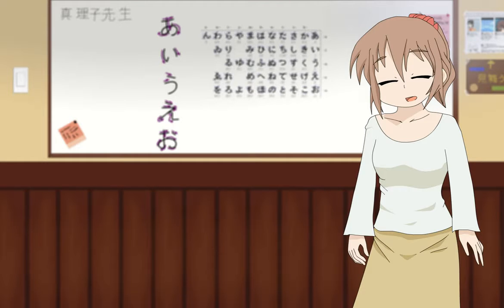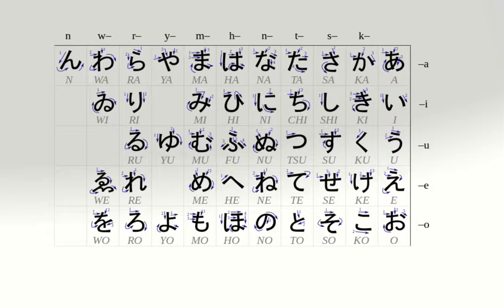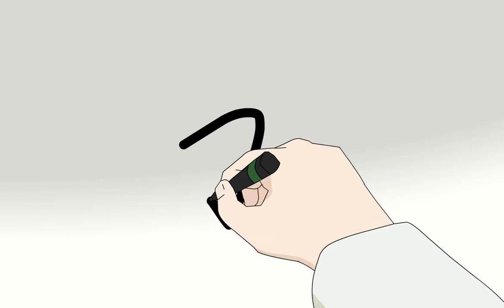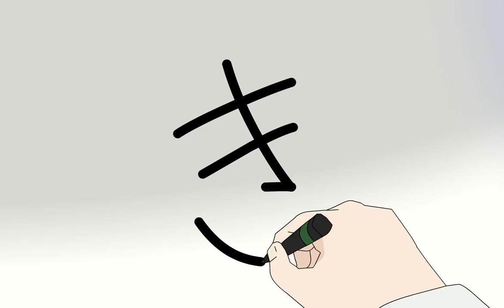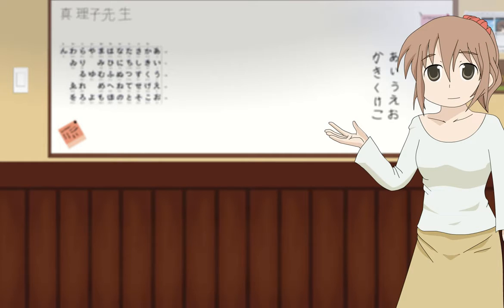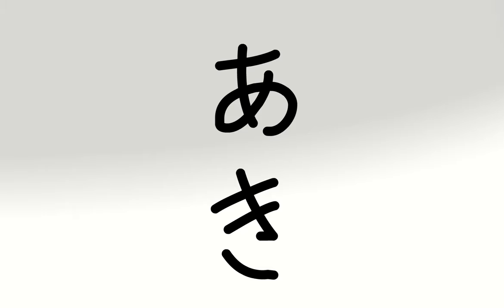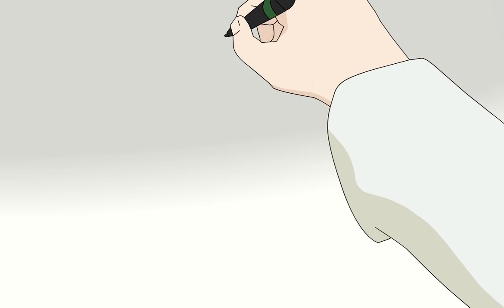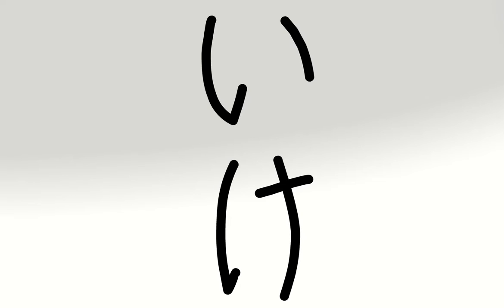Learn basic Japanese 2 (August 6 2014)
By "TheSin"